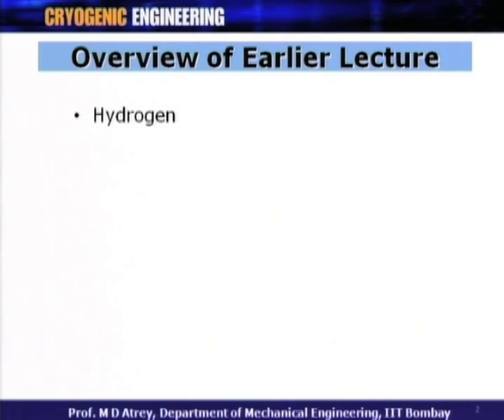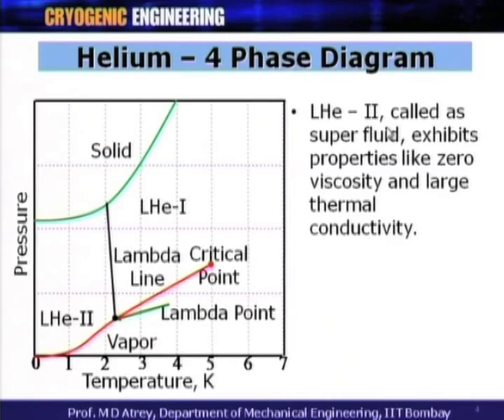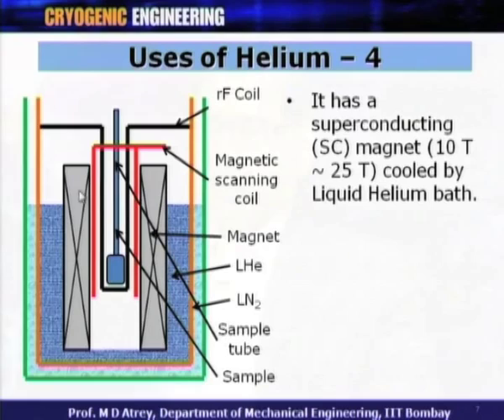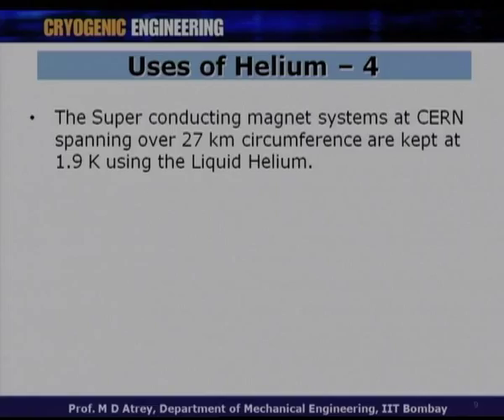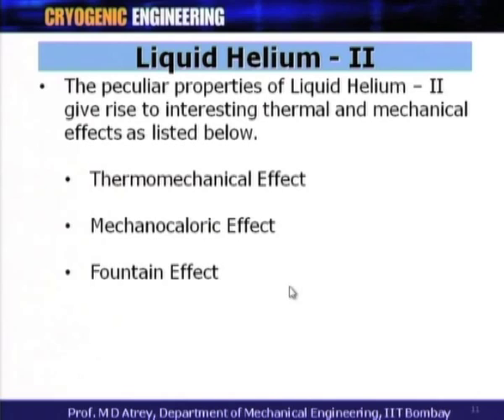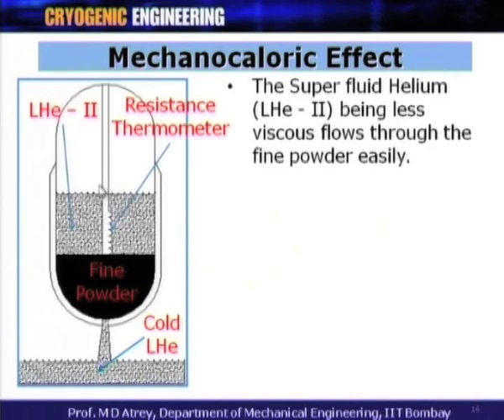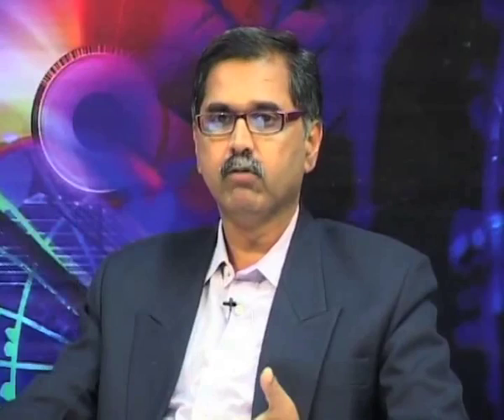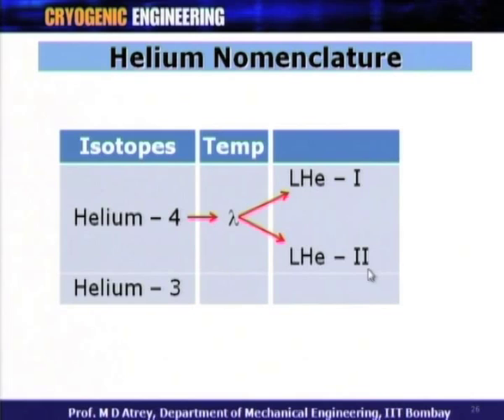Mod-01 Lec-04 Properties of Cryogenic